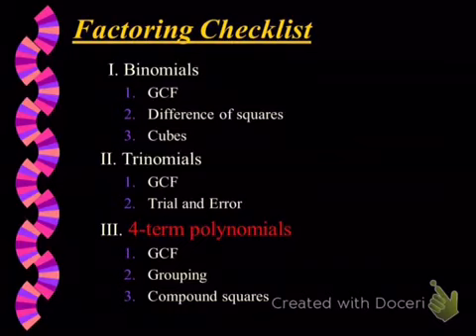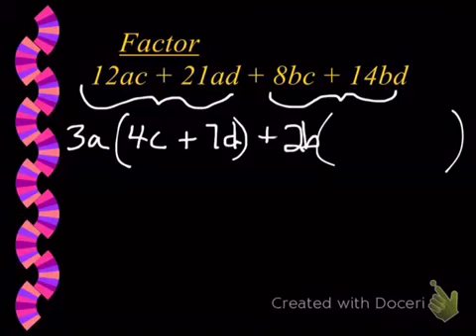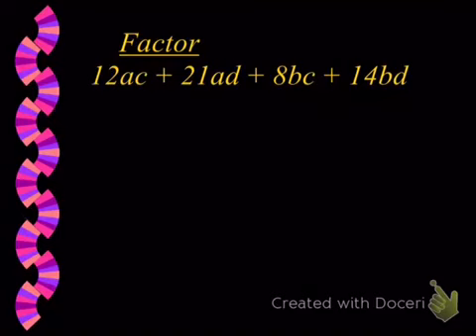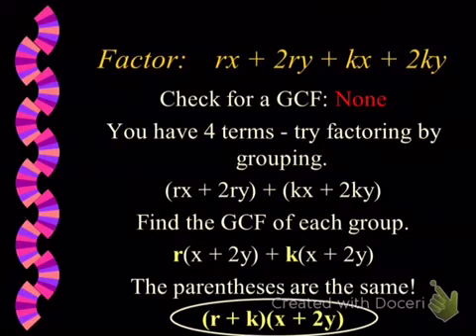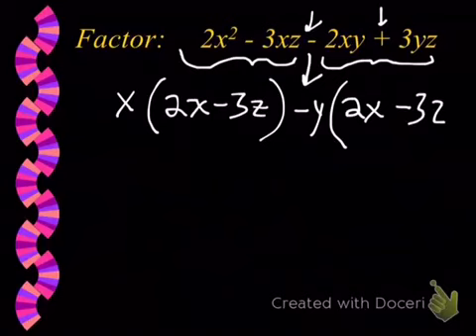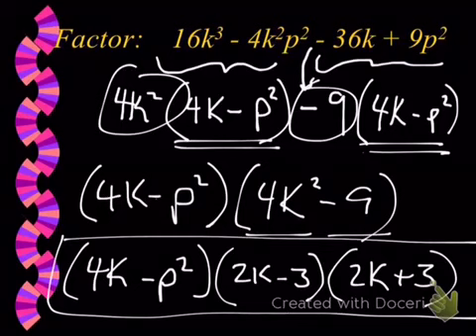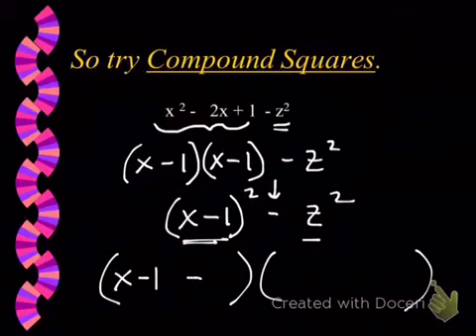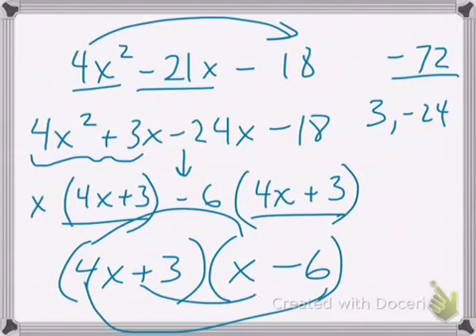factoring 4-term polynomials